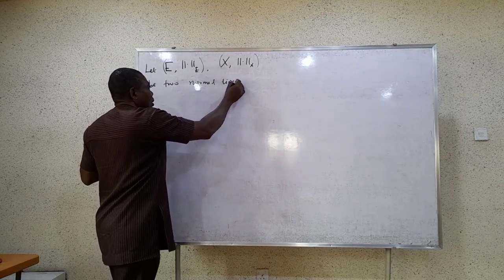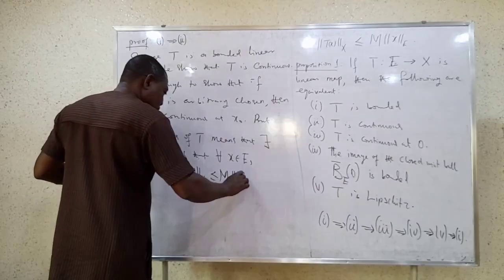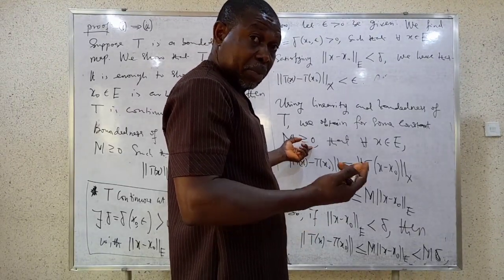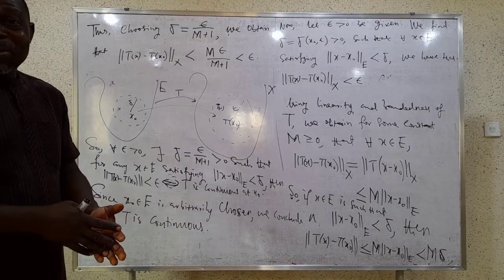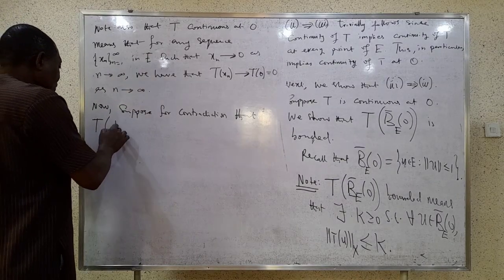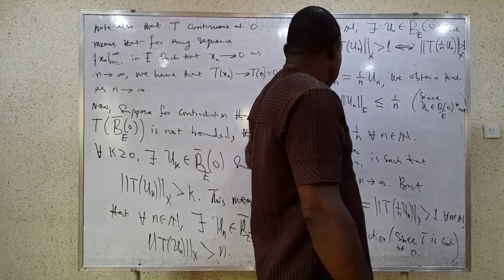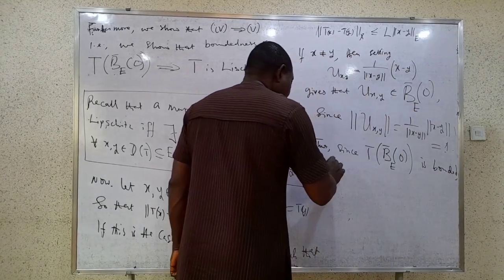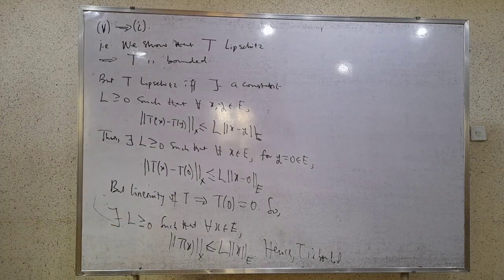GRT: Lesson 2.2(b) - Continuation of the Concept of Bounded Linear Map